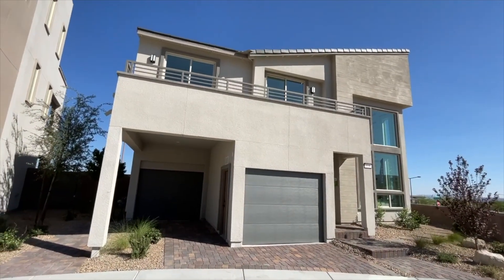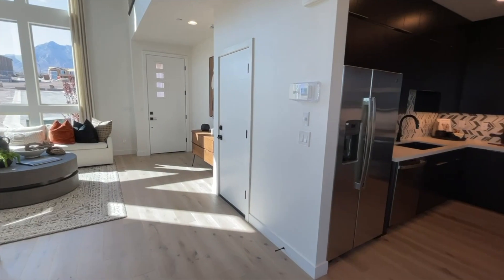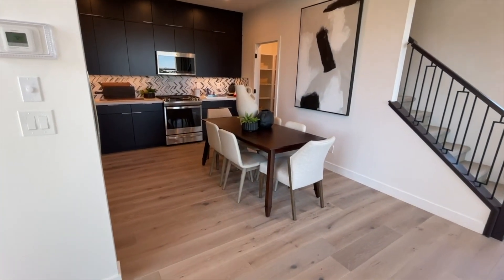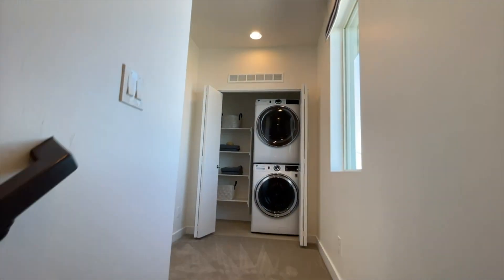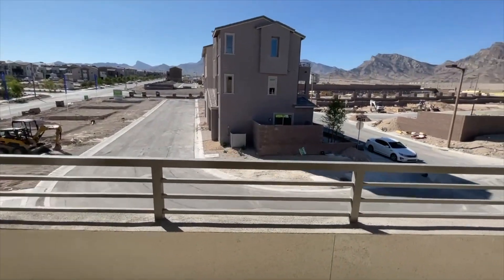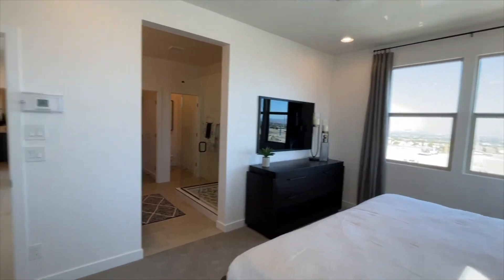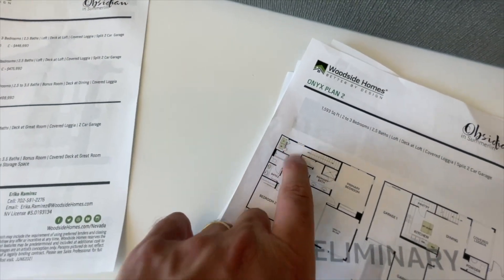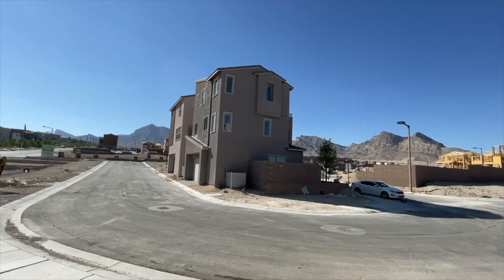Obsidian in Summerlin 2 & 3 Story Homes - The Onyx Plan 2 by Woodside Homes | New Homes in Summerlin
Today we are touring the Onyx Plan 2 at Obsidian
Obsidian by Woodside Homes is located in the newest Summerlin Village of Redpoint Square
The community offers 5 brand new floorplans:
2-story floorplans ranging from 1,440 to 1,598sqft with 2-3bd
3-story floorplans from 1,355 to 1,899sqft with 2-3bd
Starting price of $439K+

With easy access to the 215 and all that Summerlin has to offer, there is plenty to do and see! Including parks, community centers, pools and miles of interconnected walking trails, golf courses; public, private and charter schools; plus Downtown Summerlin with, dining, entertainment, Red Rock Resort, office towers and don’t forget City National Arena - home of the Vegas Golden Knights NHL practice facility and the new Ballpark.

D.R. Horton